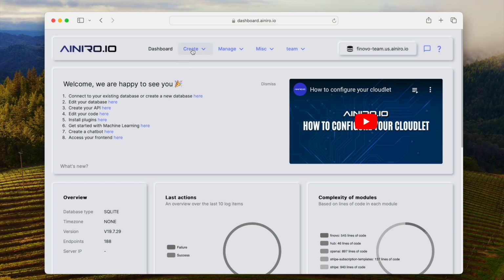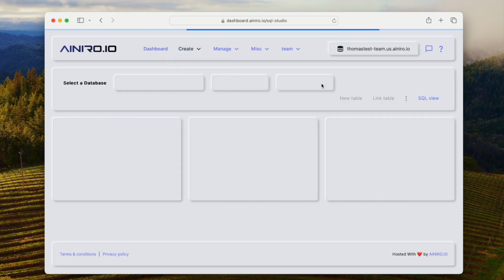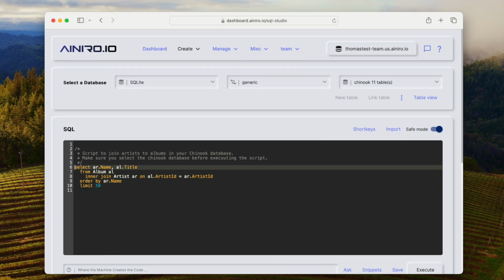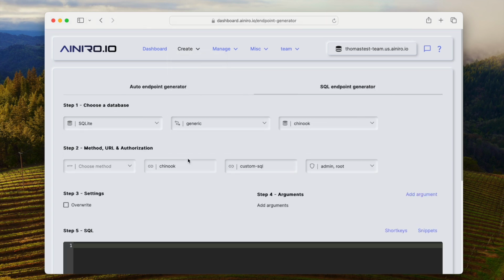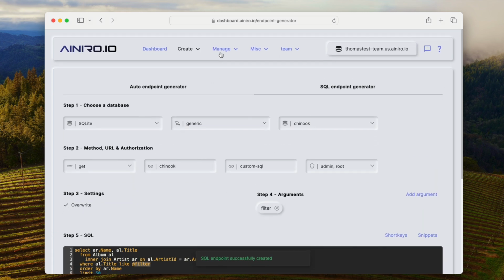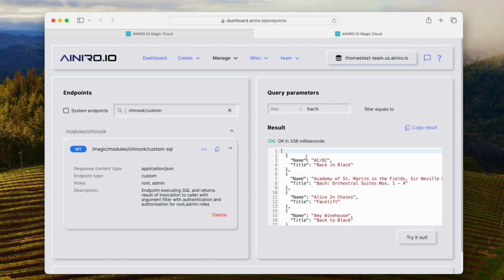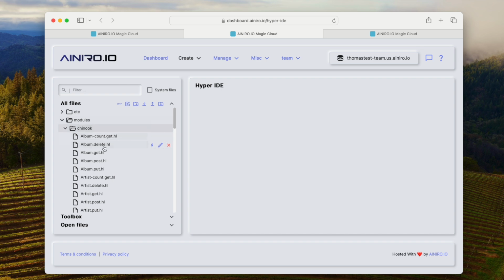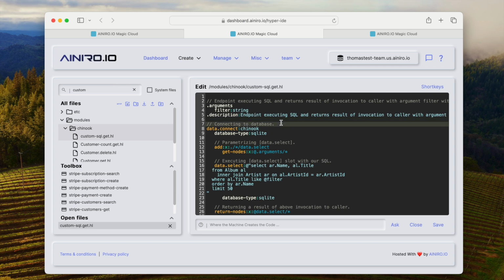Unit Testing is Mostly Useless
98% of your code is indeterministic. When you test indeterministic code you'll need mock objects. When you're testing using mock objects, you're not testing your code, you're testing your mock object configurations. Testing your mock object configurations is not only useless but it's also dangerous, because it creates a false feeling of security, in addition to complicating your maintenance, because now you have to edit not only your code, but also your mock objects.

For an enterprise software developer, unit testing is mostly useless and simply creates overhead. When you add unit tests to your project, you'll need to create CI/CD pipelines. In addition you'll need code analysers, which carries significant project overhead to correctly configure, etc, etc, etc.

Unit testing the code we as enterprise software developers create is almost completely useless - At least for 98% of the code we actually create on a daily basis.